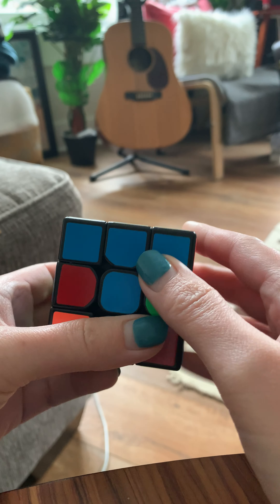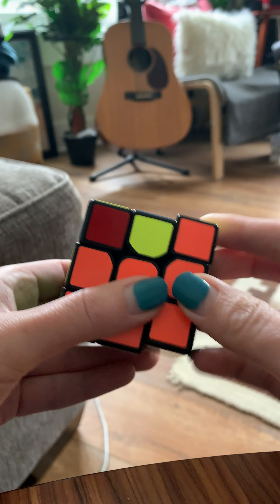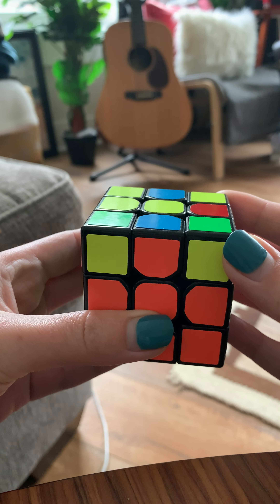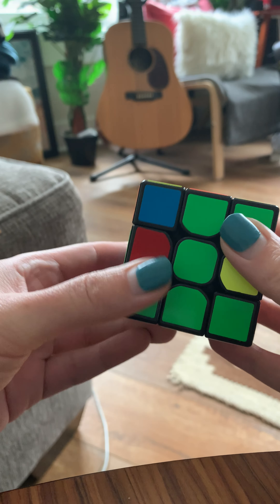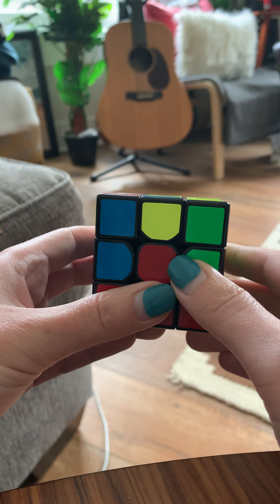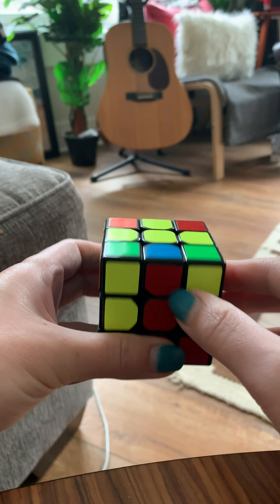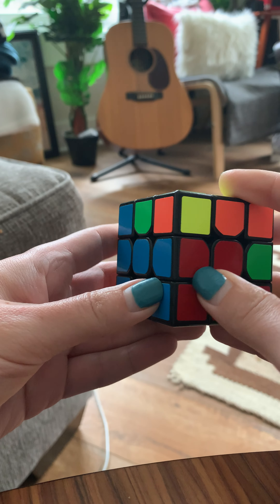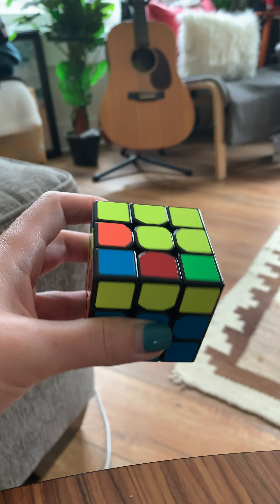How to solve a rubix cube for beginners. Part 3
Part 3 of solving a rubix cube for beginners